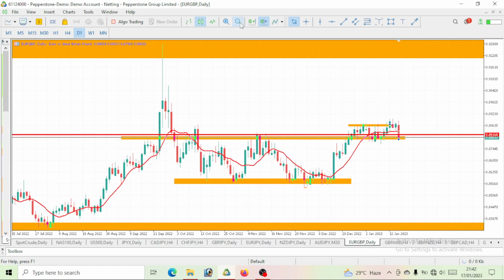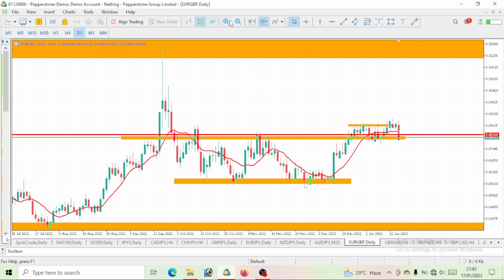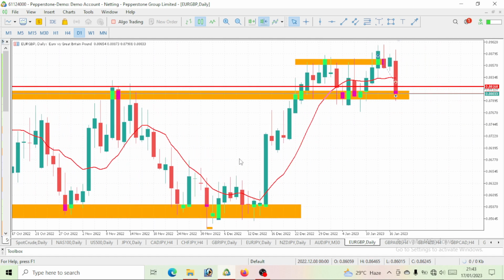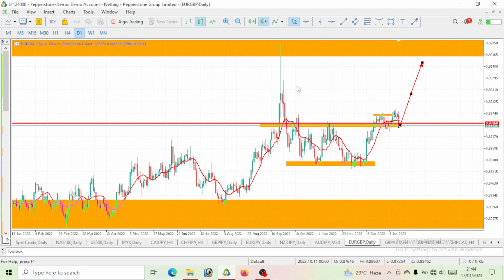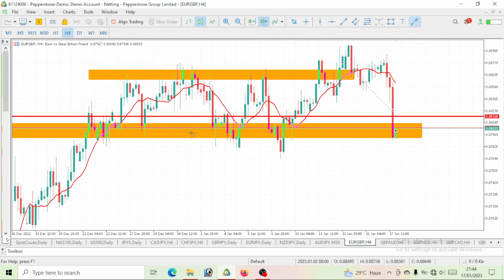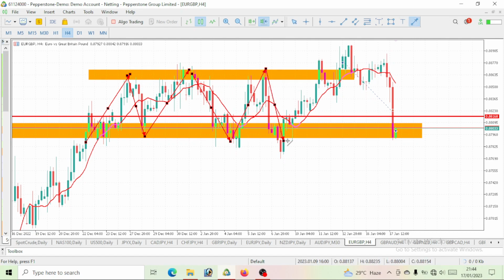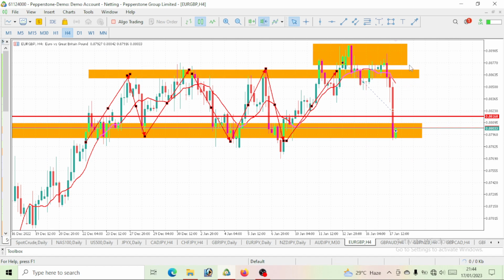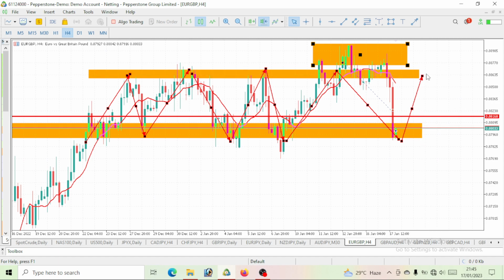EURGBP Analysis Today | JANUARY 18 2023 | EURGBP Forecast | EUR/GBP Technical Analysis